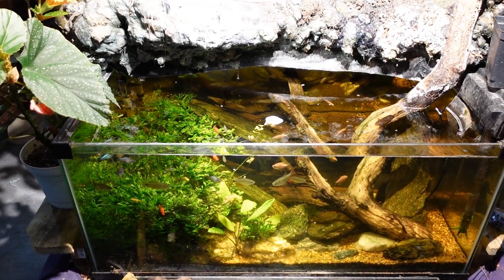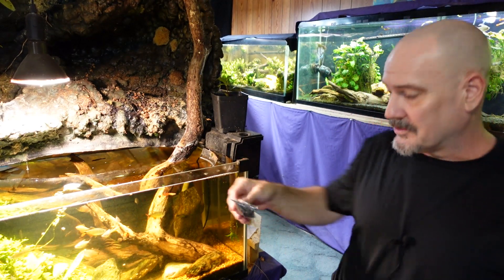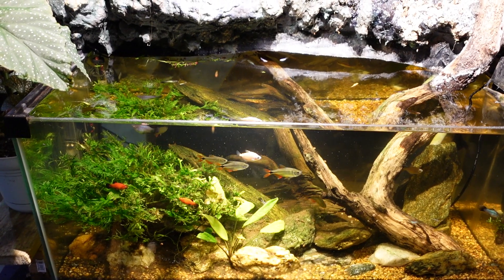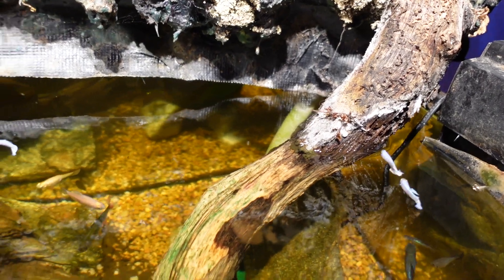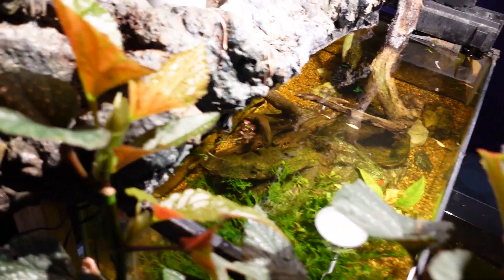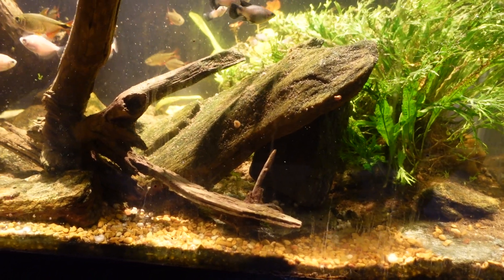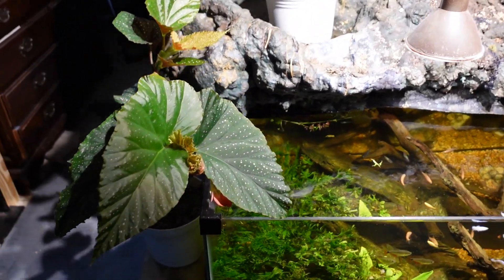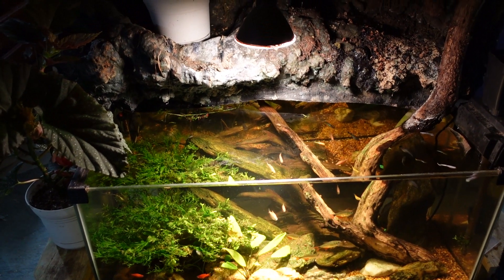Waterfall Tank Gets A New Powerhead (Circulation Pump)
My Waterfall tank needed an additional source of circulation, so I added an 80 GPH fountain pump (circulation pump) the the side of the aquarium.